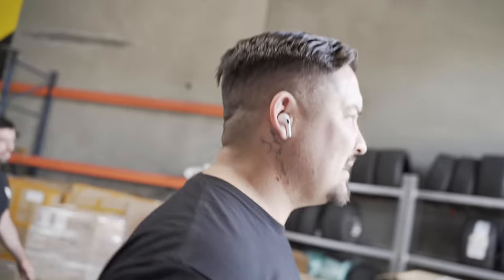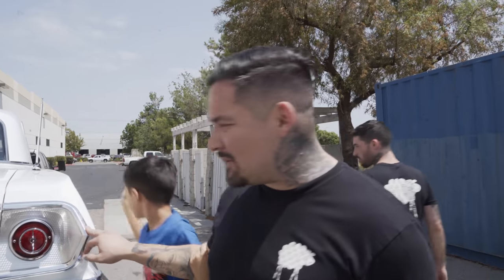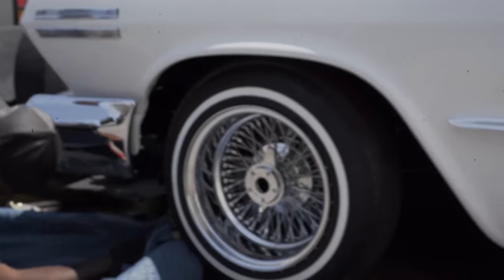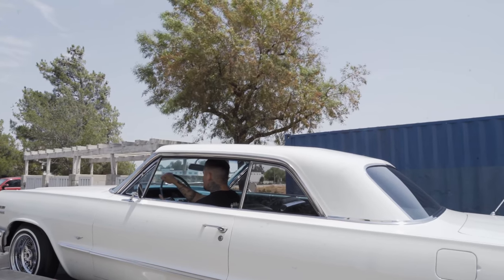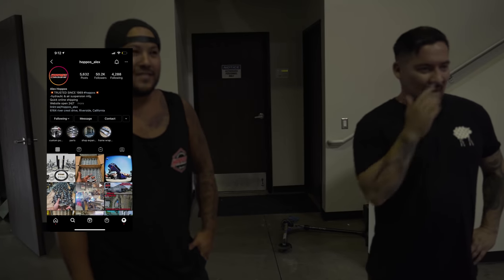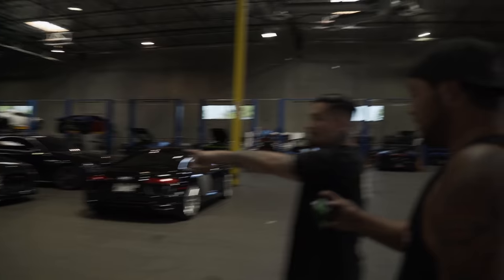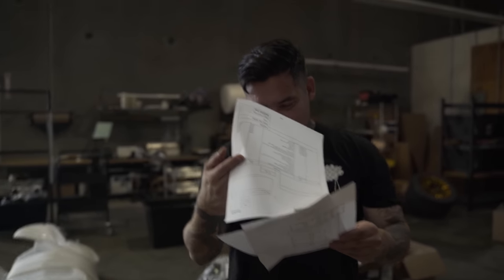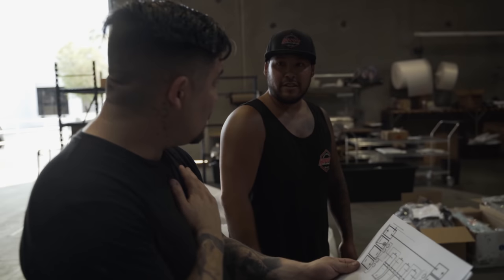New Shop Project?